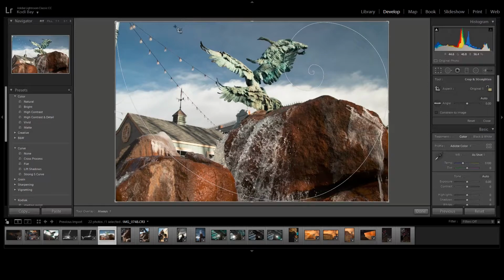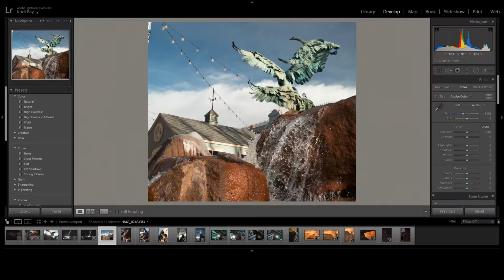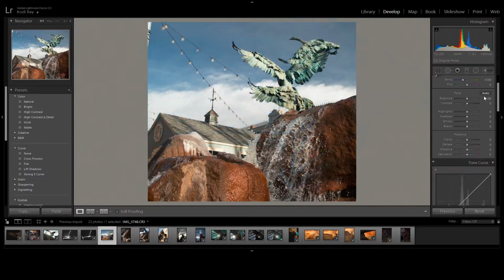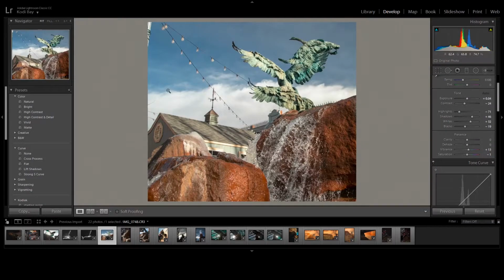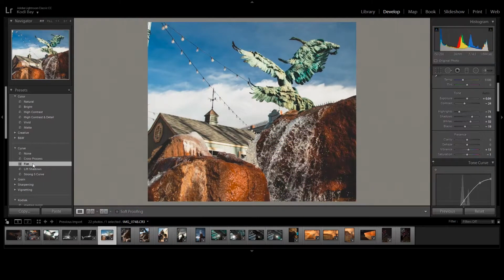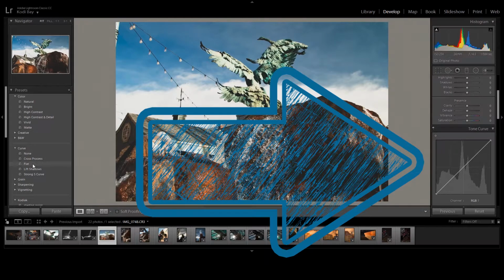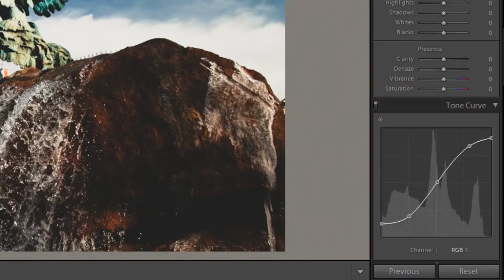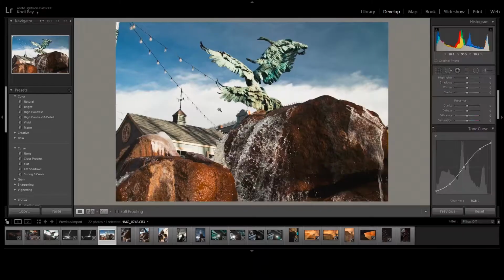Lightroom Tutorial | 3 Tips To Make You Better 2019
Here is three tips for Adobe Lightroom classic CC. Lightroom is the master of all photo editors end in my personal opinion much better than Photoshop as long as you are ending them not drafting them.

My Gear:
Canon M50
Canon 5d Mark IV
Rode Mic
Incase Action Backpack
50mm Lens
75-300mm Lens
My Camera Strap
Must have camera filter